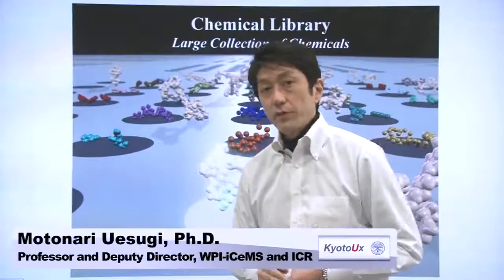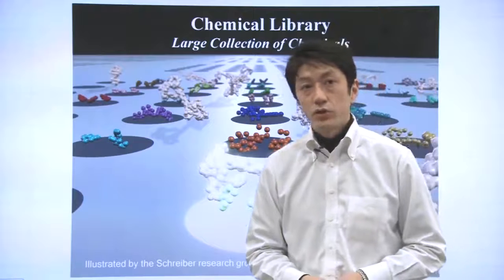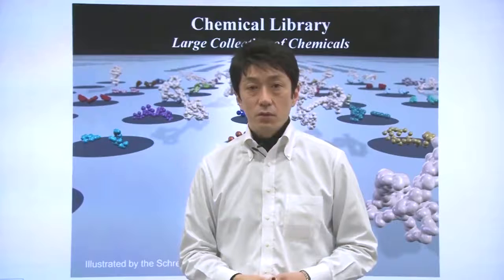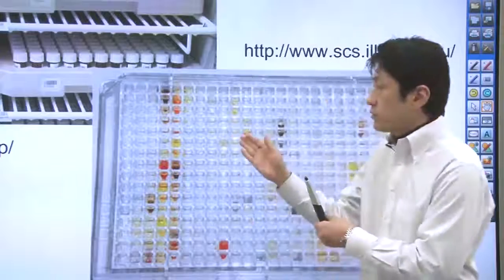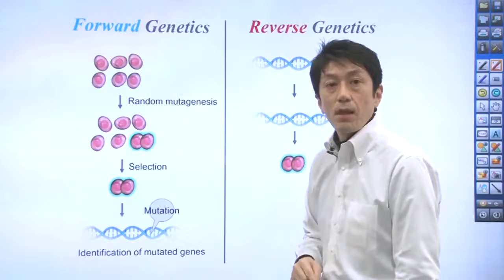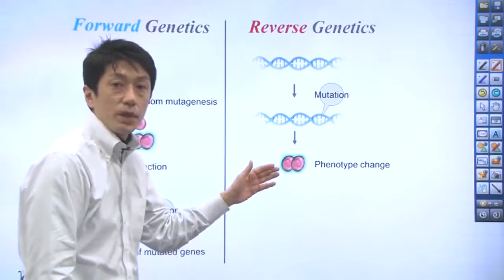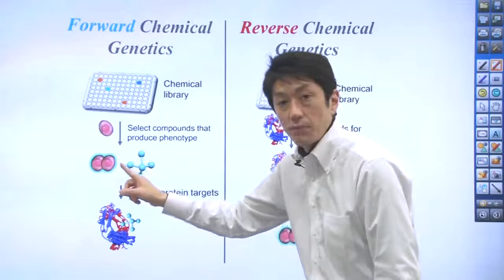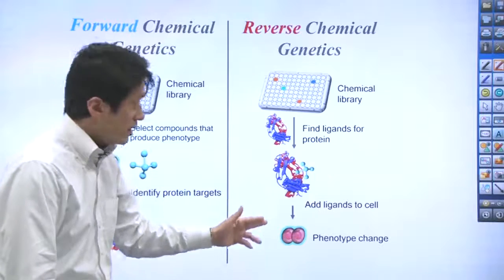Unit 7 Part 5 Forward and Reverse Chemical Genetics